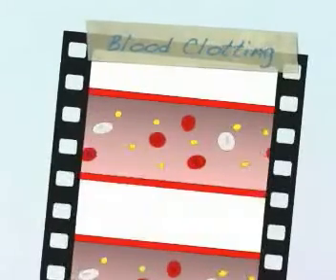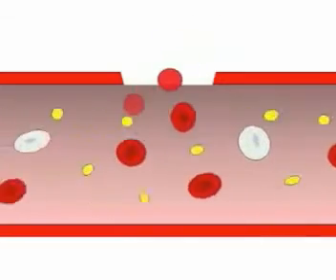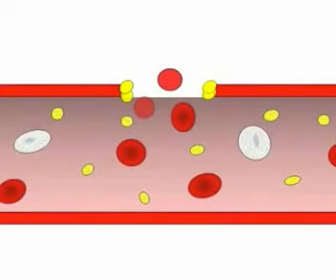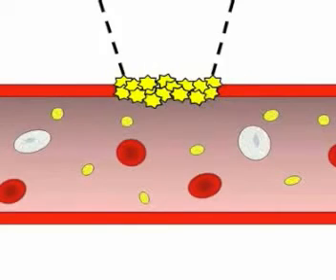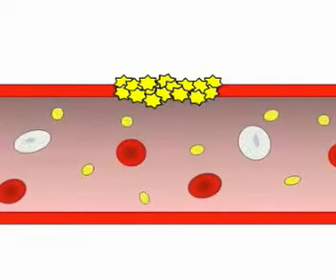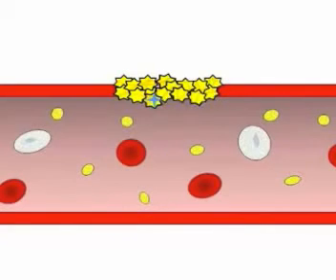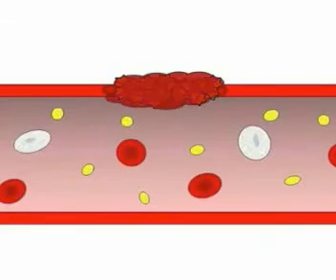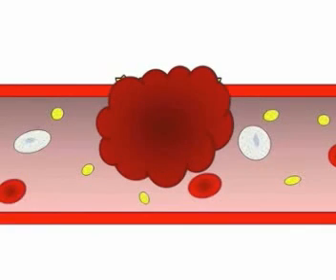Blood Clotting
A simple video showing the clotting mechanism